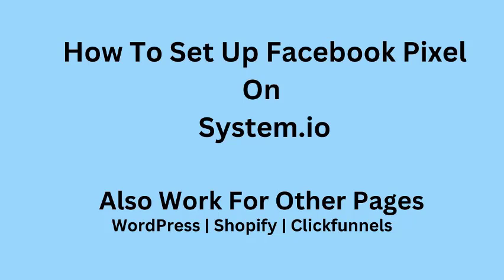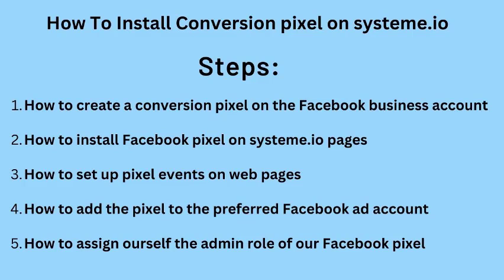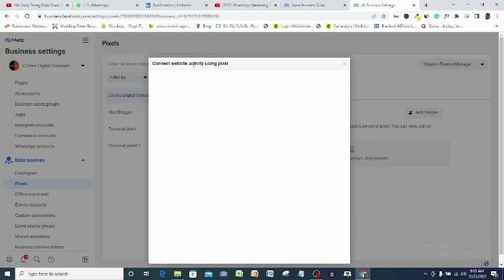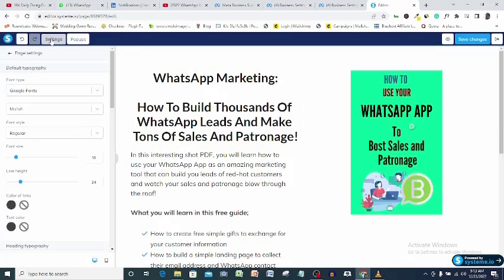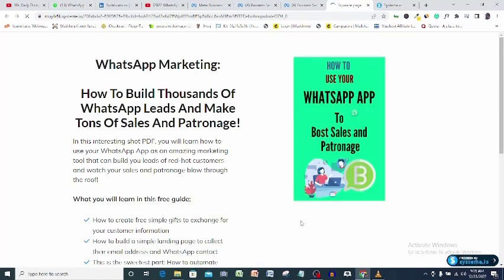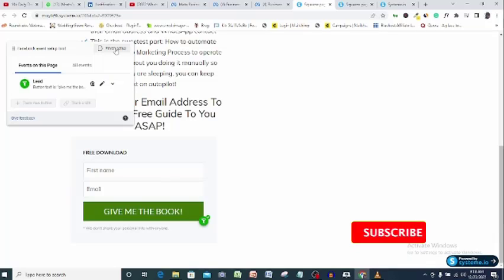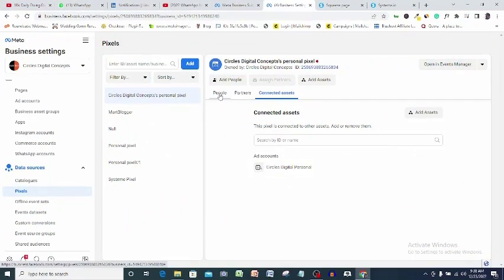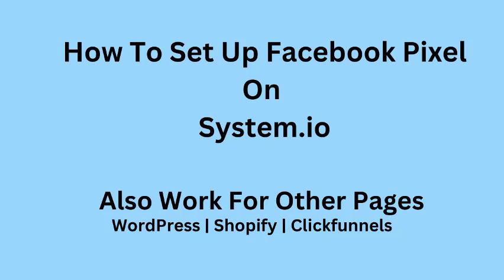Complete Facebook Pixel Setup | Systeme.io Pixel Tutorial | Facebook Pixel Tutorial 2023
This is the most complete and easiest Facebook pixel setup tutorial where I show systeme.io pixel tutorial from A to Z. In this system.io pixel tutorial for Facebook pixel setup, I have shown you how to do the following

1. How to create a Facebook pixel from a Facebook business manager
2. How to install Facebook pixel on your web pages, I have used systeme.io page for this demonstration
3. How to set up Facebook pixel events on your webpages
4. How to add the Facebook pixel to an Ad account
5. How to assign yourself the admin role for your newly installed Facebook pixel.